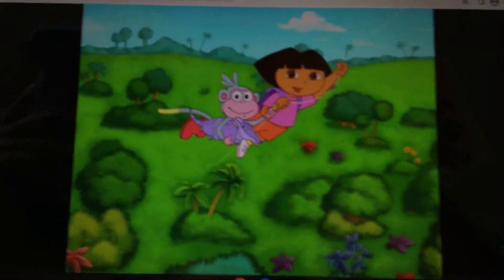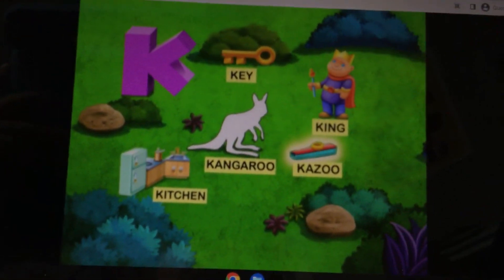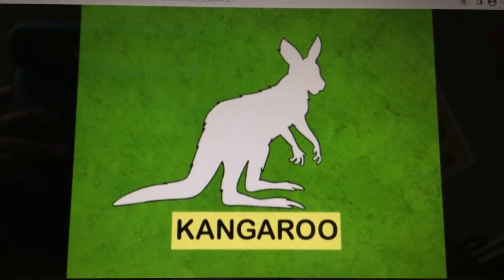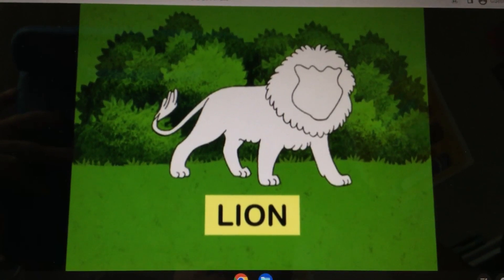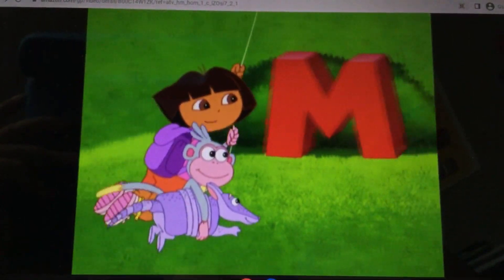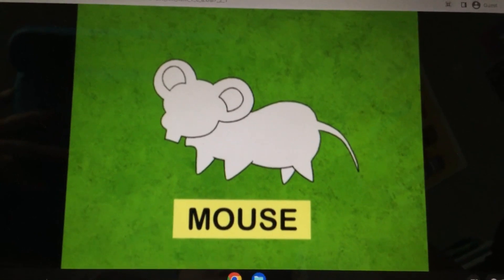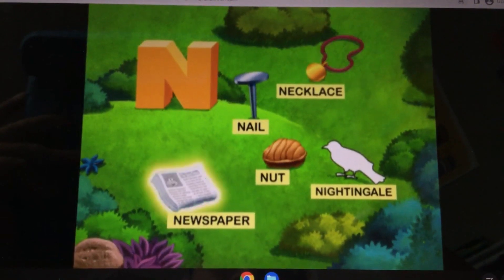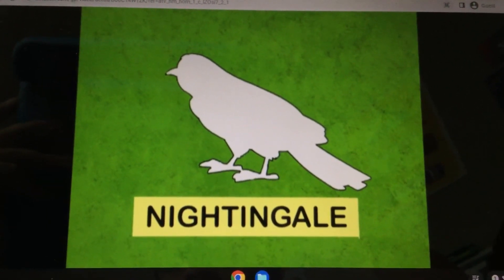October 25, 2022